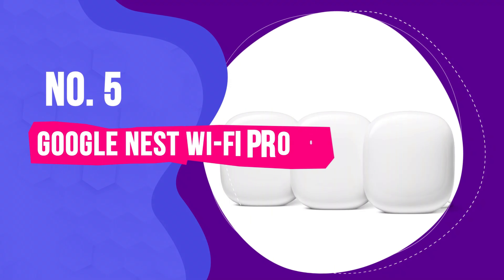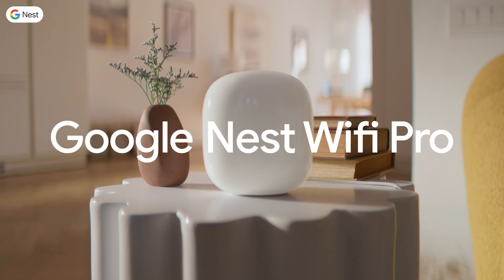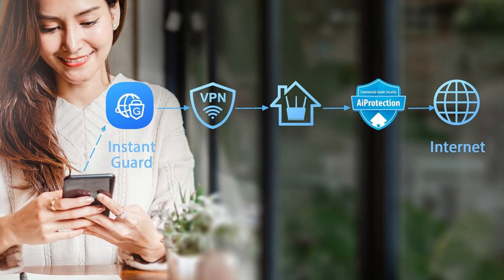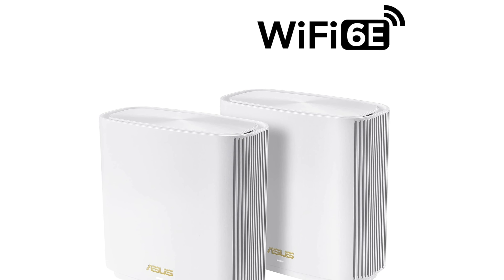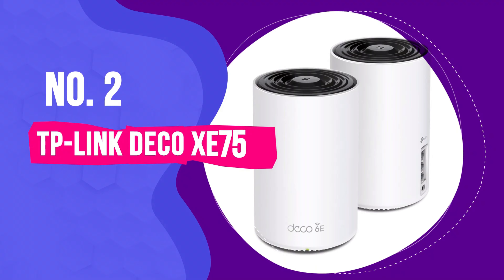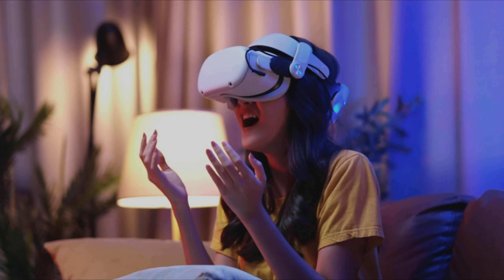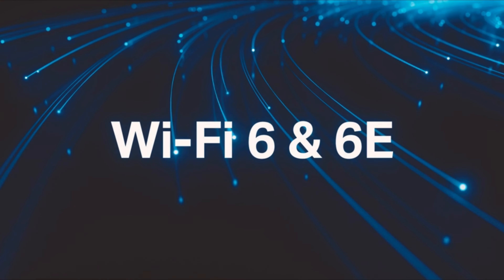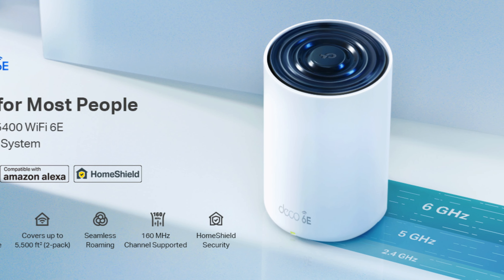Best Mesh WiFi 6E Routers 2025 [don’t buy one before watching this]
Links to the Best Mesh WiFi 6E Routers 2025 are listed below. At Valid Consumer, we've researched the Best Mesh WiFi 6E Routers 2025 saving you time and money.

► 6. Wyze Wi-Fi 6E Mesh Router Pro
► 5. Google Nest Wi-Fi Pro 6E
► 4. ASUS ZenWiFi ET8
► 3. Eero Pro 6E
► 2. TP-Link Deco XE75
► 1. Netgear Orbi WiFi 6E

When selecting the best mesh WiFi 6E routers, consumers should consider several key features that set top models apart. These routers typically come with multiple Ethernet ports for wired connections, incorporate advanced security measures to safeguard the network, and offer user-friendly setup processes, often managed through intuitive mobile apps. The foremost mesh WiFi 6E routers are designed with future-proofing in mind, supporting high-speed internet and the latest device connectivity standards.

Premium models may also include features such as sophisticated parental controls, guest network capabilities, and integration with smart home systems. Users of these routers can expect not just faster and more reliable internet but a smarter, more adaptable network capable of meeting the growing demands of digitally connected households and businesses. Mesh WiFi 6E routers are therefore an ideal choice for those seeking top-tier wireless internet performance and reliability.

Hope you enjoyed my Best Mesh WiFi 6E Routers 2025 video.